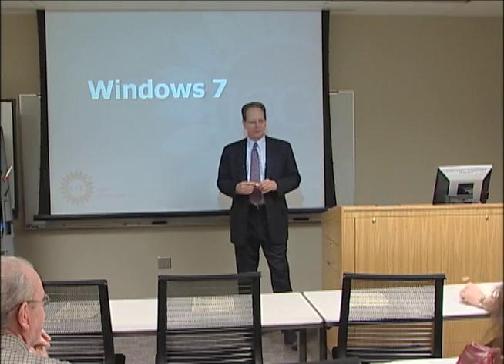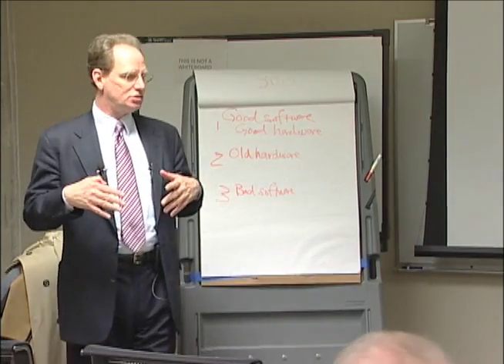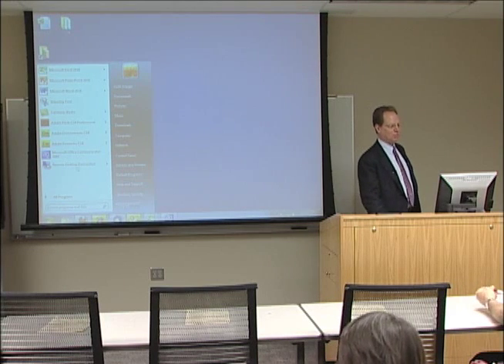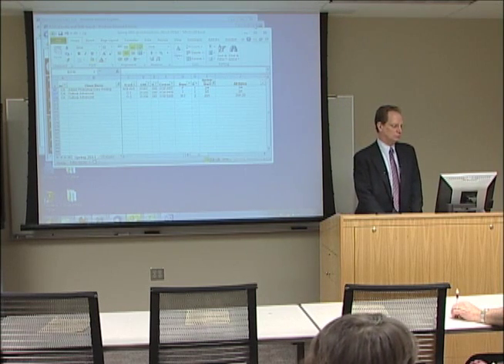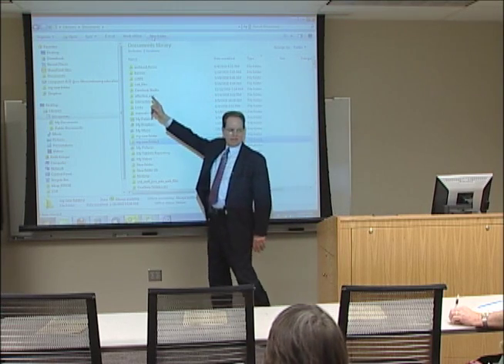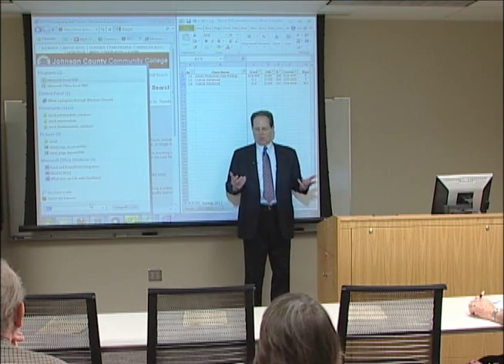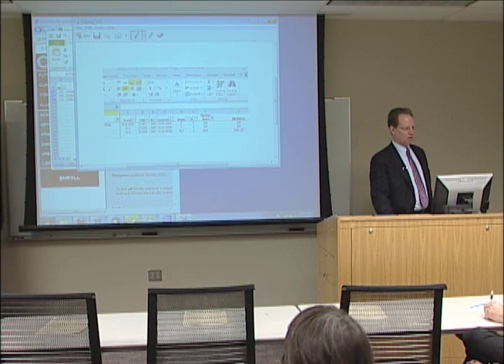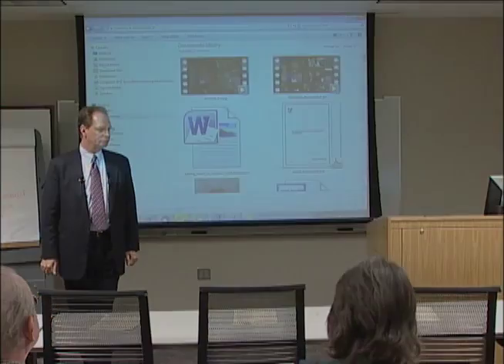2011-01-26 Exploring Windows 7: Why the Change?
Windows 7 is coming to your desktop, and we'll investigate the features of Microsoft's new operating system. We'll take a look at new features, and how these new features help us manage documents and files more easily than in Windows XP. Microsoft built new tools into the operating system, and we'll examine these new tools to see how they provide additional benefits. Finally, we'll discuss the status of the Windows 7 roll-out at JCCC.